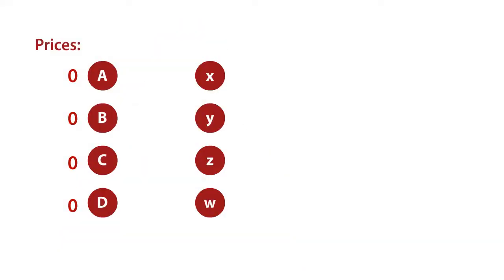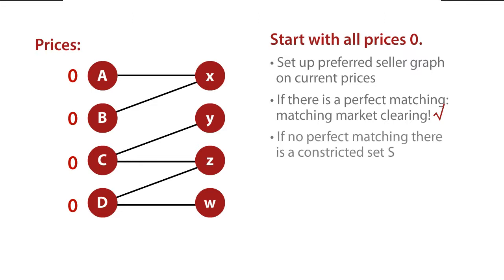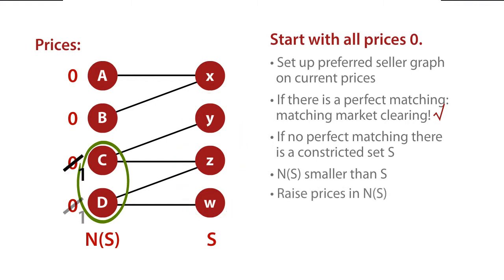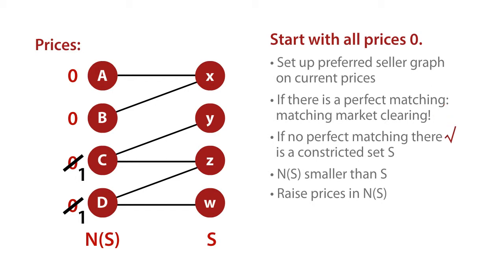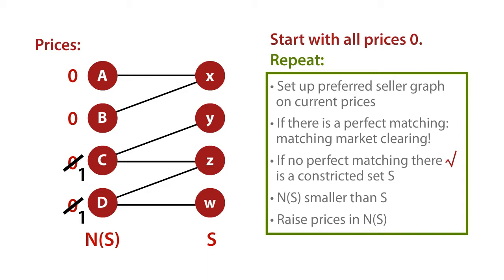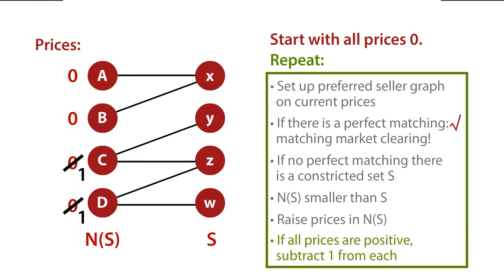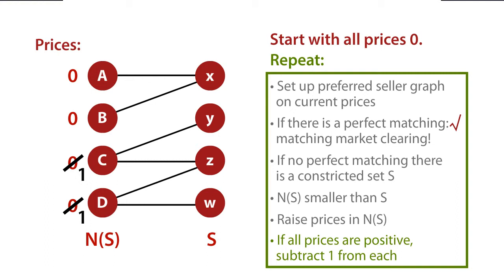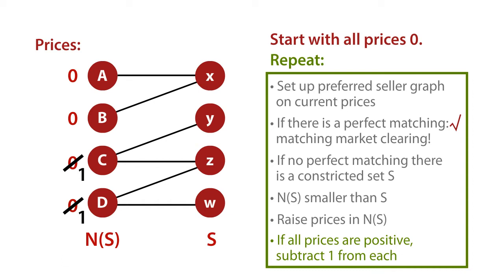INFO2040X mod3 tardos existence procedure v1